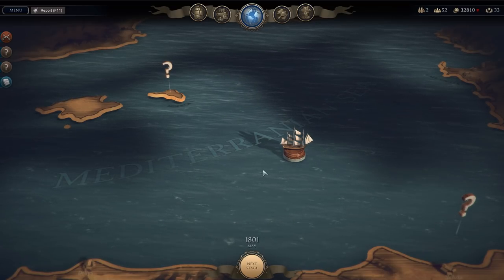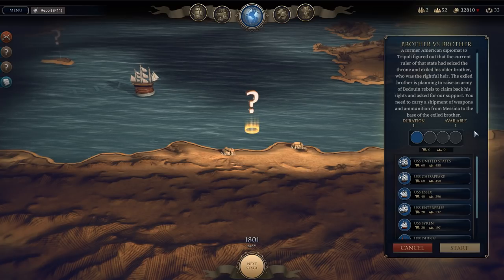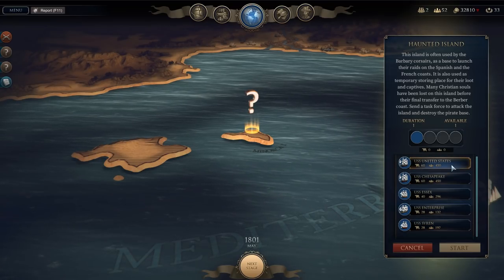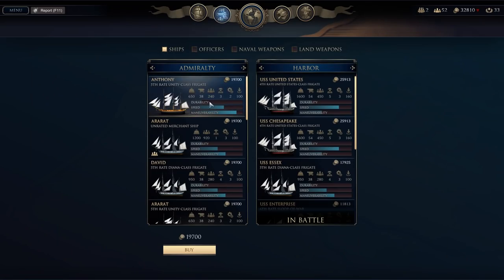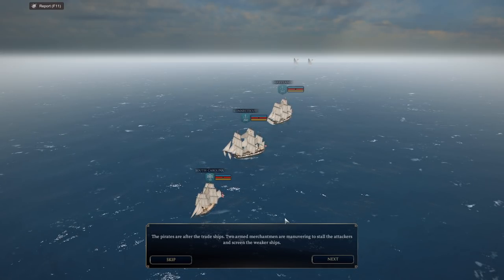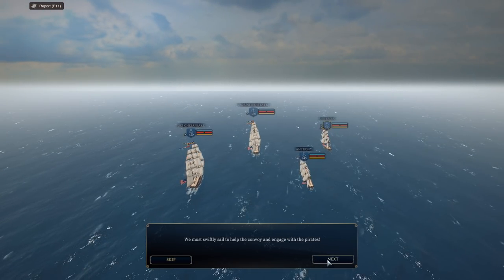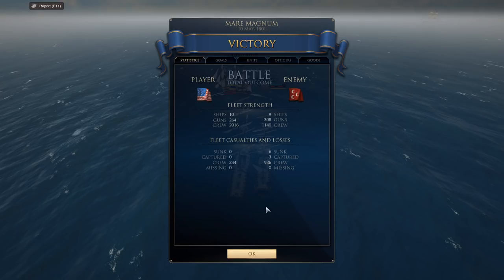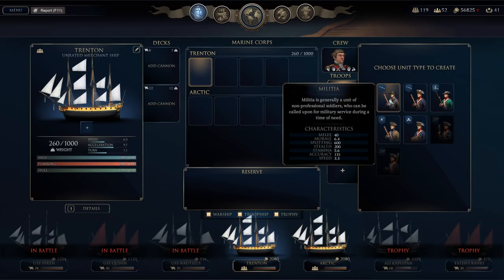Ultimate Admiral: Age of Sail - New Frigates - Barbary War #3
The admiralty has kindly provided a few frigates: the USS United States and the USS Chesapeake. Let's see what these beauties can do!

Colonel Brendryen
Colonel Westover
Colonel Dotts

Lt Col Scatcat392

Major 4nge1us
Major Aura
Major BeerDrinker
Major Casey H
Major Chung
Major JFHeasy
Major Duck
Major Moleemann
Major Brown

Captain Dave
Captain Siegert
Captain Fuentes
Captain Martinez
Captain Christensen
Captain K G
Captain Braugh
Captain Bremner
Captain Maverick
Captain Moore
Captain Karuppiah
Captain Wolf O' Wales
Captain Сиговатов